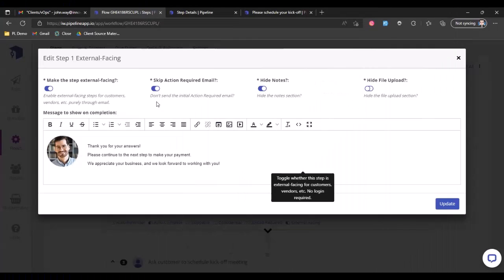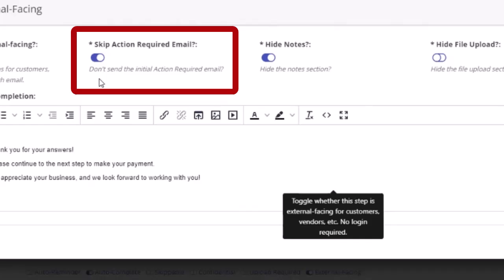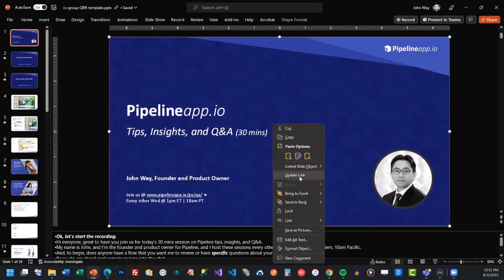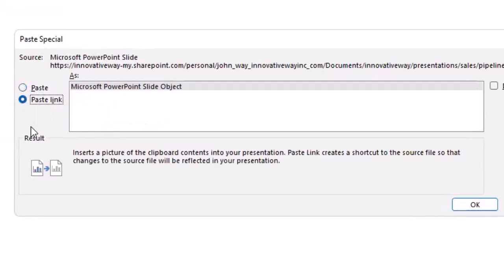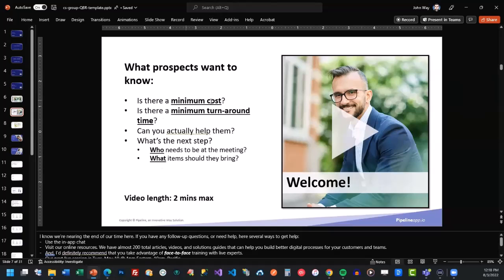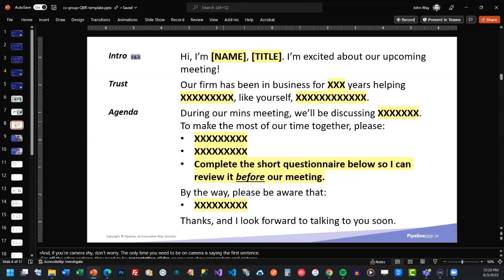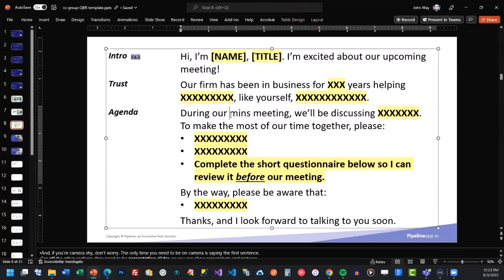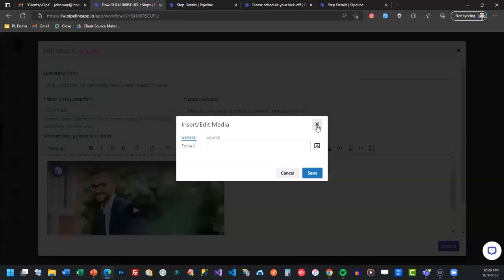Linking PowerPoint slides and creating lead/prospect videos (Q&A Session, ep 8)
Timestamps:
00:00 Summary
00:32 Skip Action Required email for customer-facing steps
03:10 Link PowerPoint slides to a master set
07:30 Create a video for leads/prospects
11:17 Video script template

💡 What's Pipelineapp.io?
If you're tired of constantly following up with customers, Pipeline can help. The platform turns your customer processes into a series of automated, easy-to-follow steps so that your customers can give you what you need without you having to chase responses.